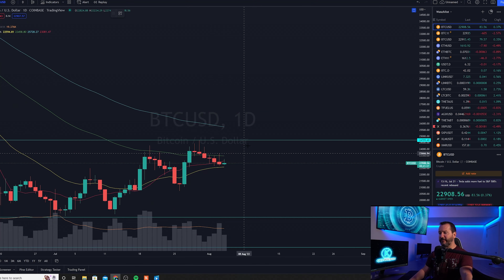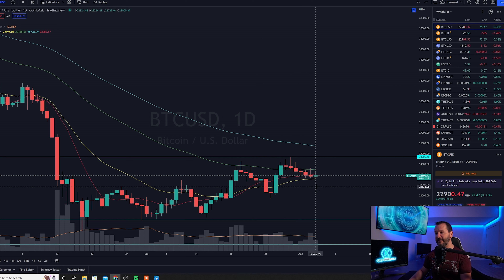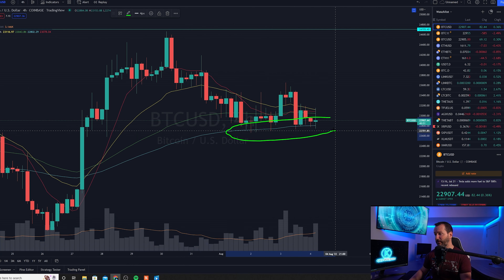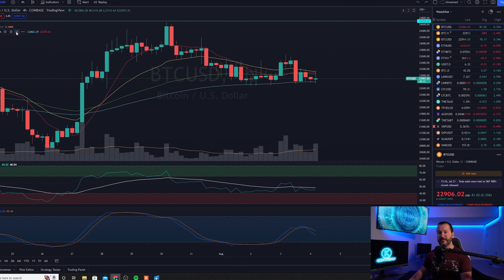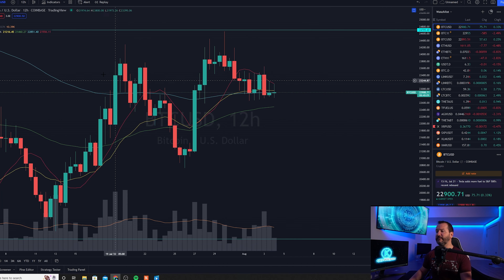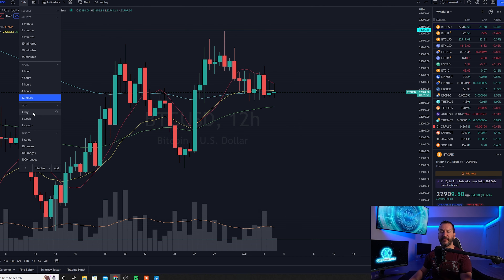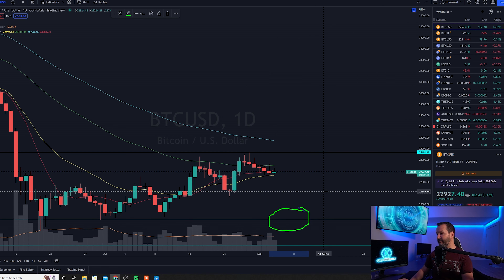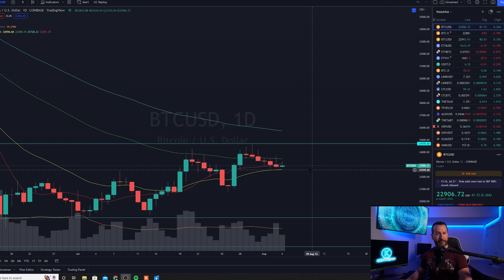BITCOIN - PRICE UPDATE - IS BITCOIN GETTING READY TO MOVE!?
In this video I check in on Bitcoin and do a price update. Things have been quiet for bitcoin but is it getting ready to make a move?  If so, where's bitcoin heading next?

PHEXEM SIGN UP BONUS!  $100 sign up welcoming bonus to Phemex with this